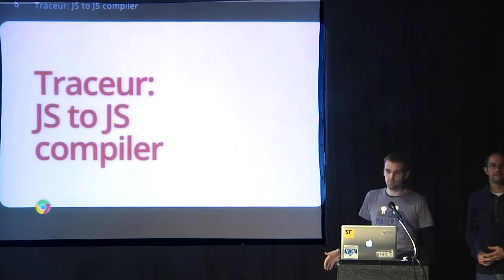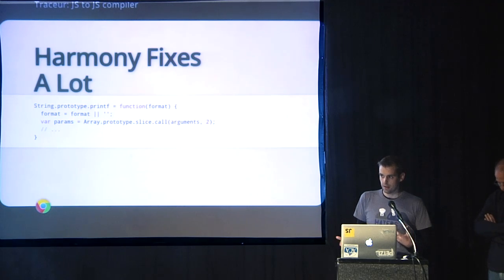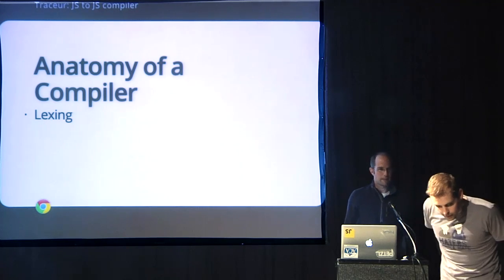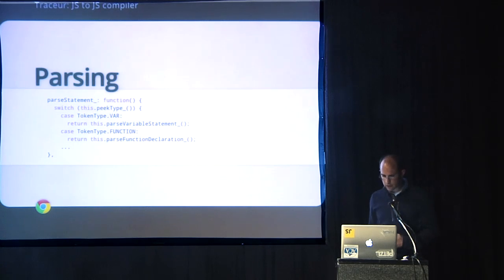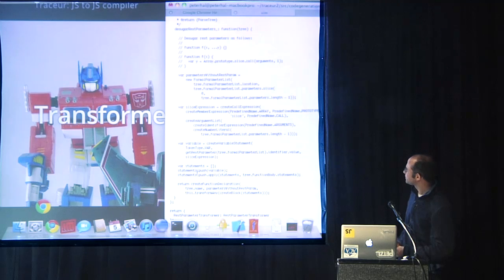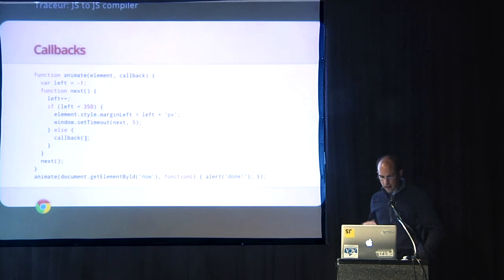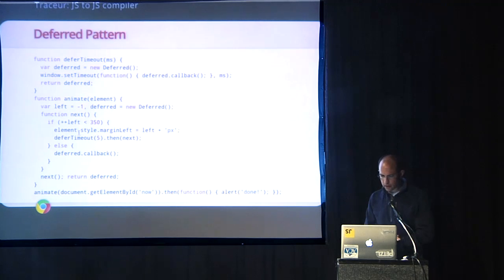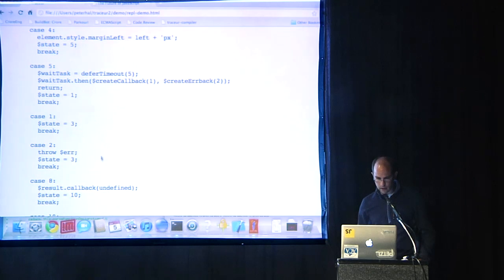Peter Hallam & Alex Russell: The future of JS ans You